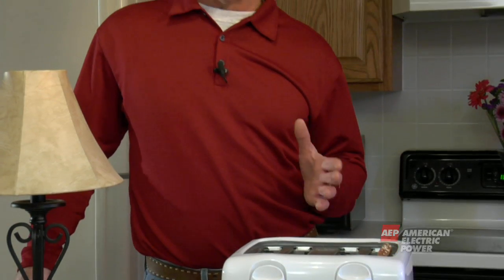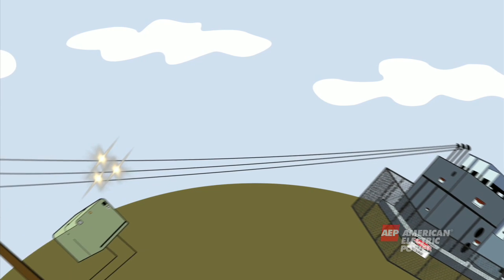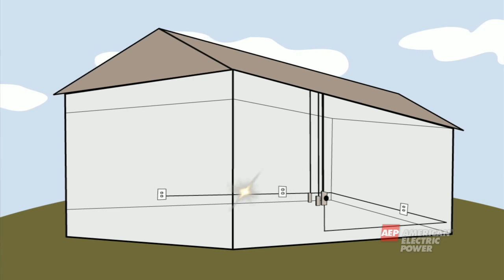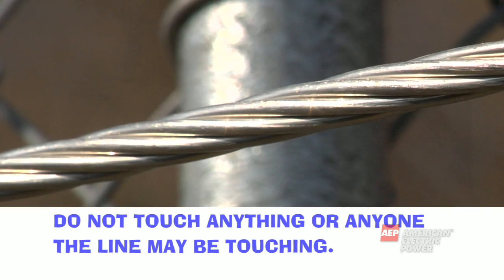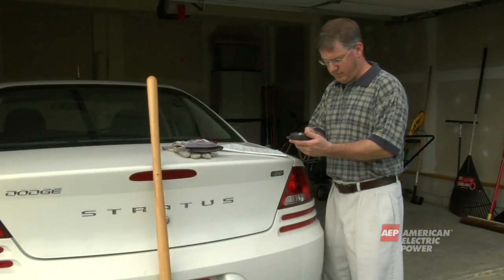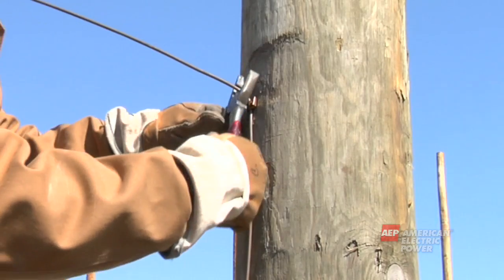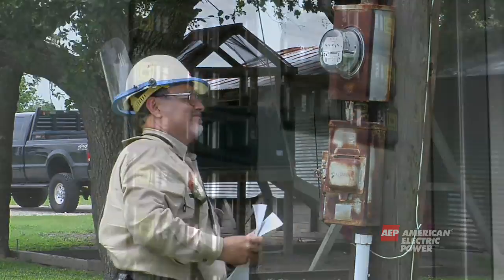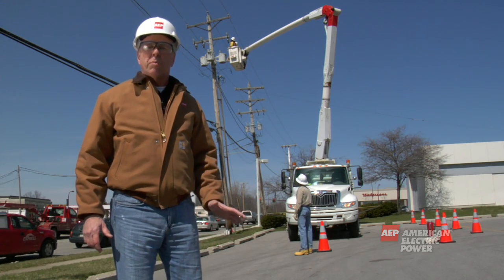Chapter 5: How to Respond to Electrical Emergencies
Learn more about the electric system through this five-part series. "Anatomy of an Electric System" was created for first responders, contractors and others who may work near electric lines. Teachers are welcome to use the series in their classroom.

Earn a certificate by completing e-learning course at AppalachianPower.com/safety. Click on "Electrical Safety E-learning."